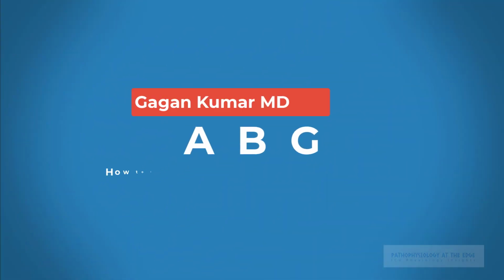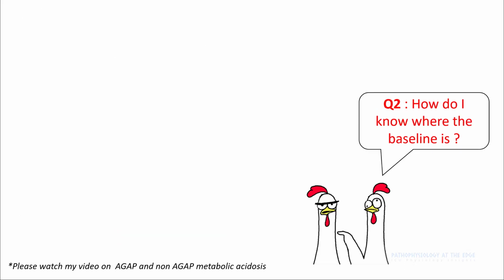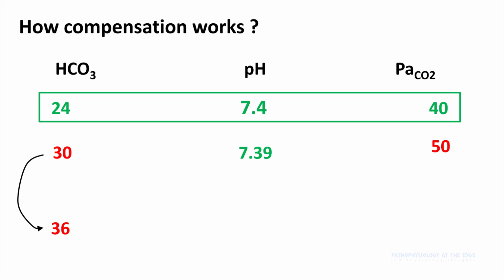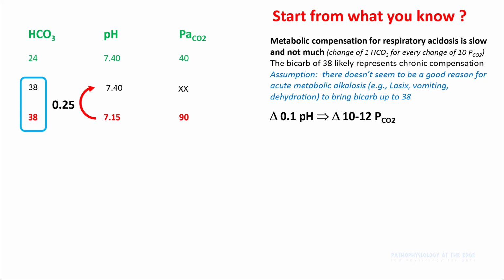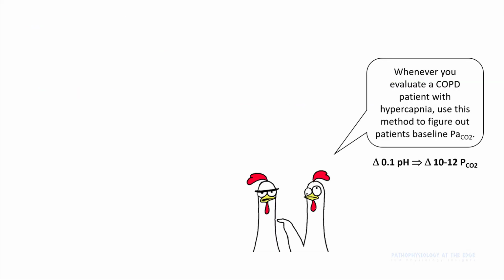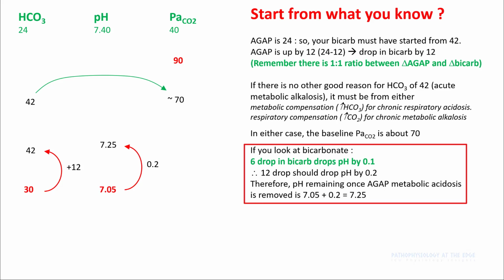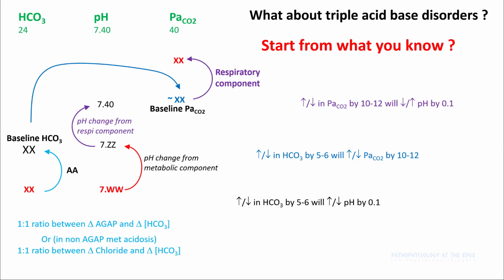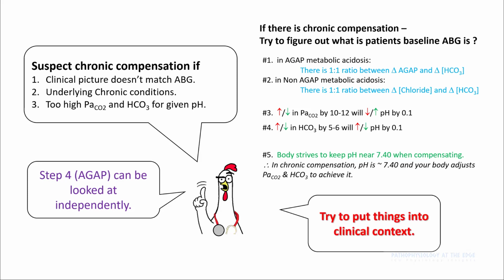Can you interpret ABG with chronic compensation ?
In this lecture, we will understand step by step how to interpret ABG in patients with chronic compensation. Simply using Chronic compensation formulae in step 3 of ABG is inadequate and can result in wrong interpretation.